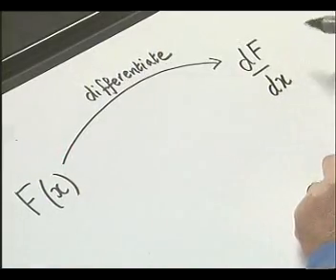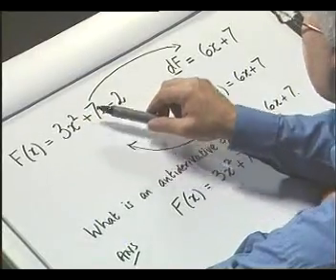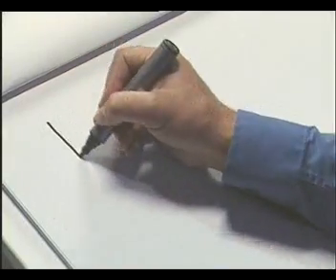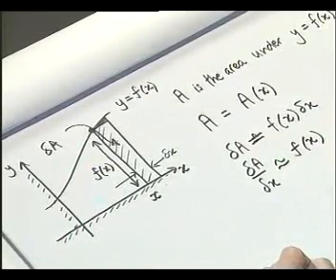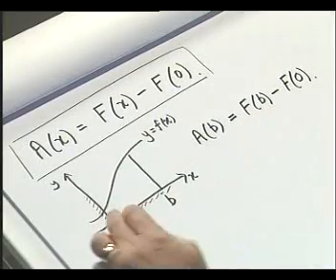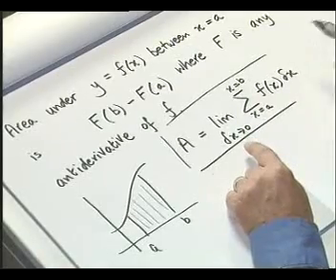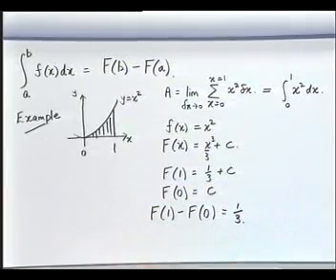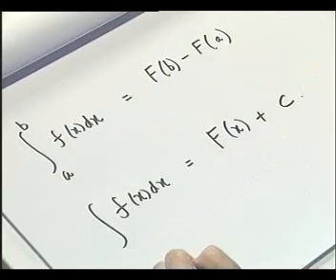Maths Tutor 9 2 Integration as the reverse of differentiation